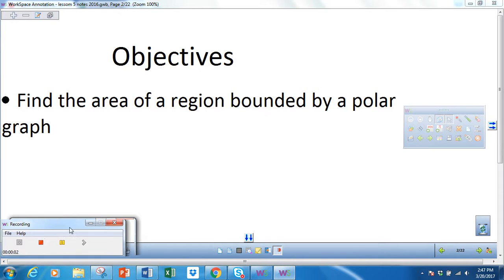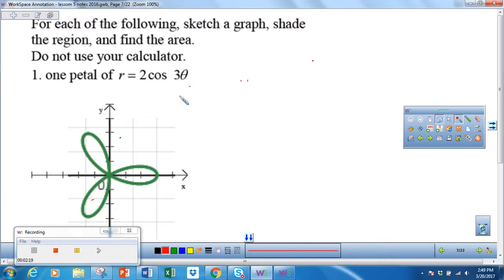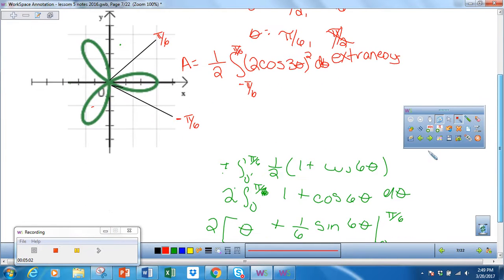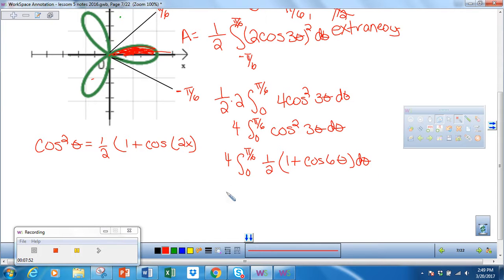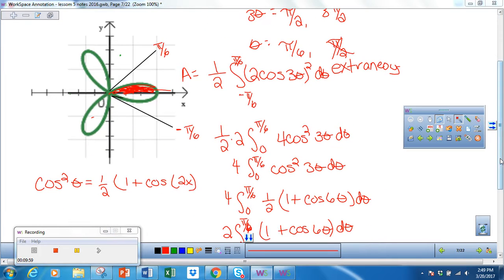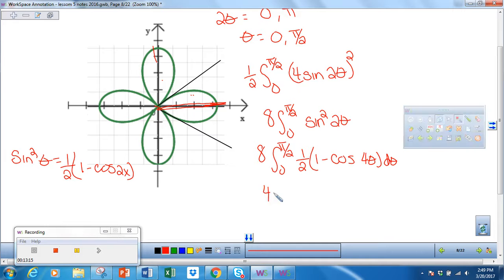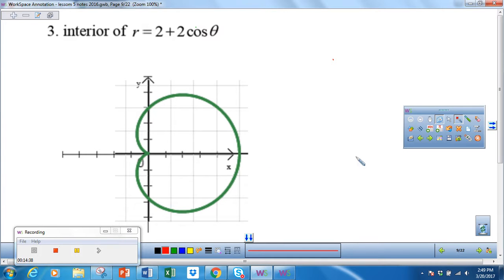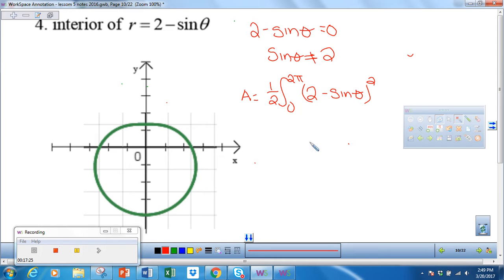Area of a polar graph video 1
Finding area of a polar function